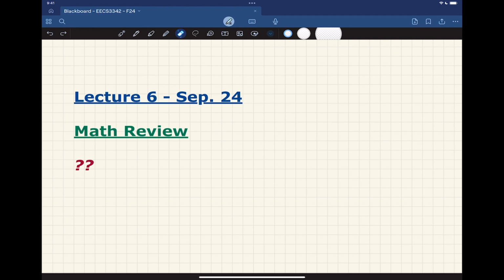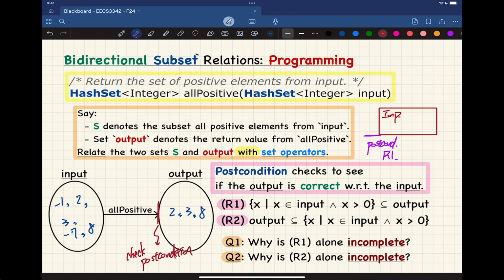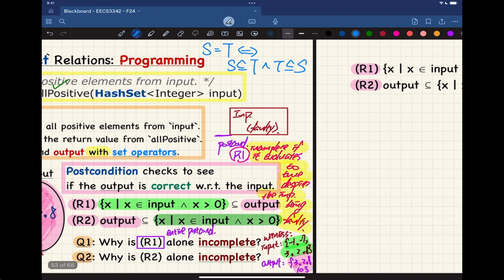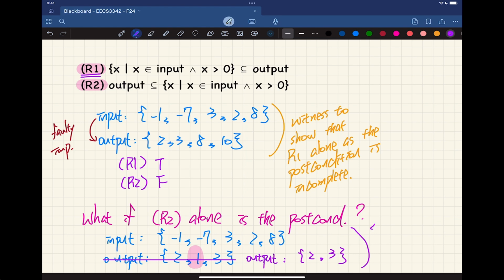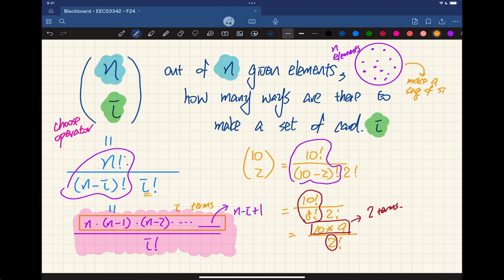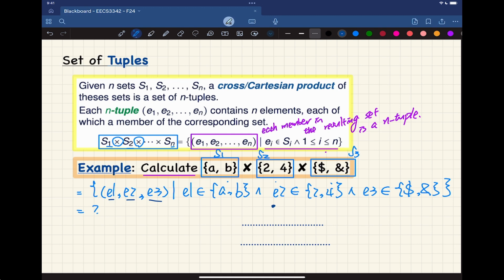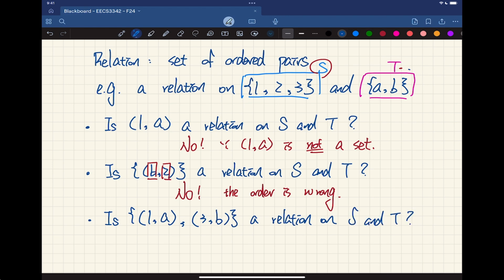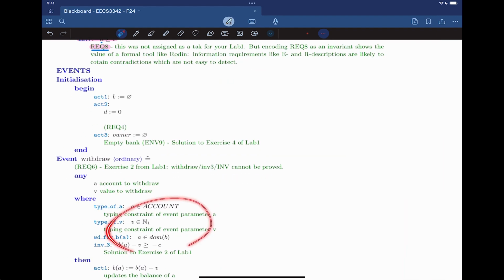[HD] EECS3342 F24 - 2024-09-24 - Review of Math (Part 4)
Roadmap of Lecture
00:06:13 - Incompleteness of Postcondition
00:28:04 - Interpreting the choose operator
00:37:29 - Cross Product
00:45:34 - Relation